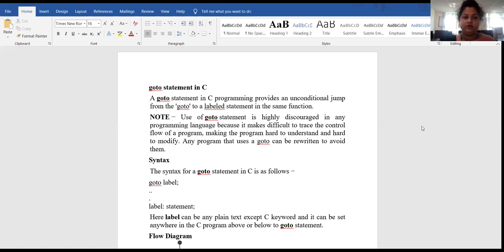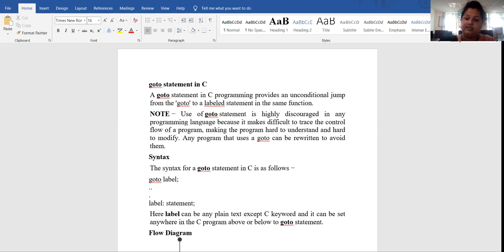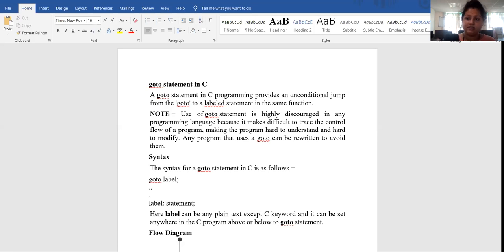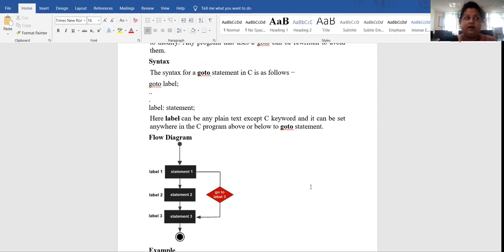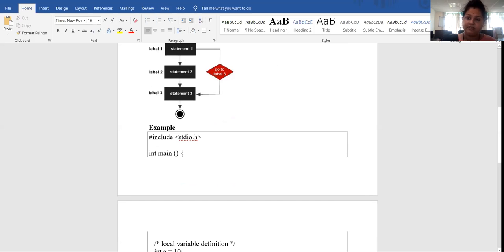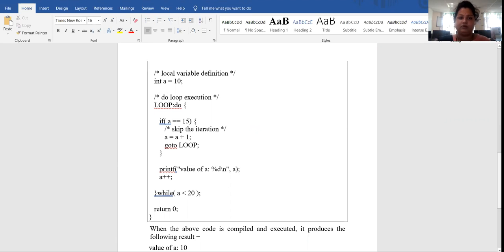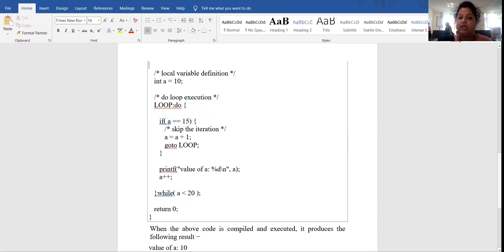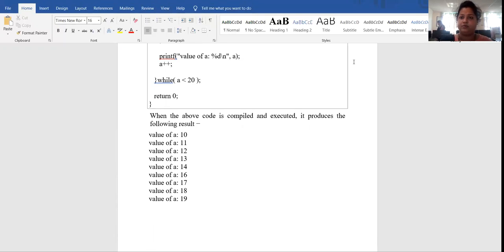Jayoti vidhyapeeth - goto statement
Jv'n Ayushi Shukla